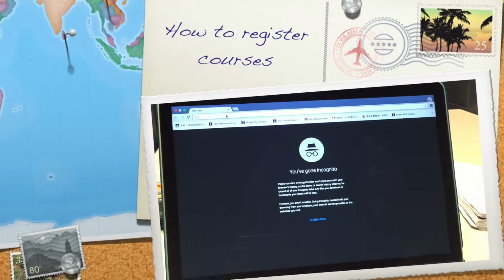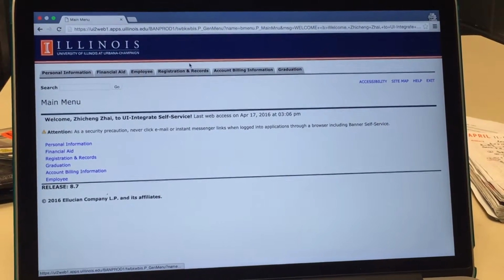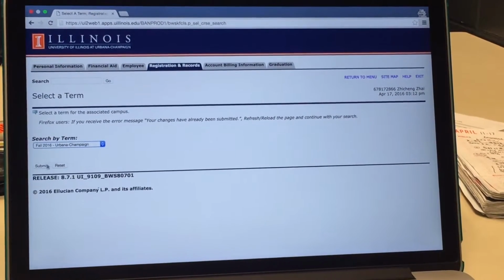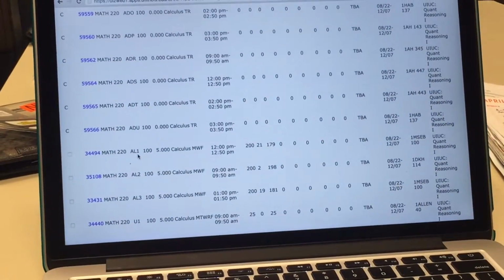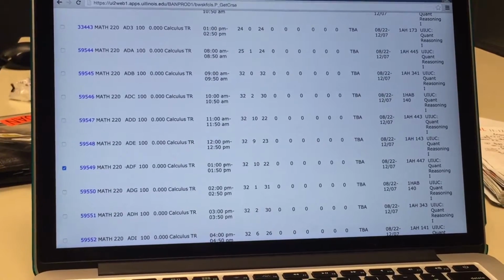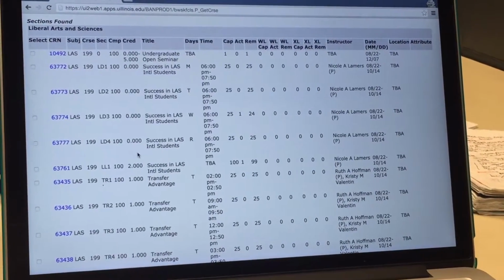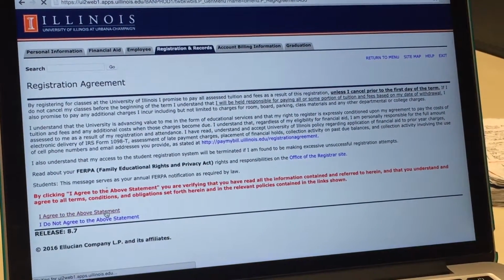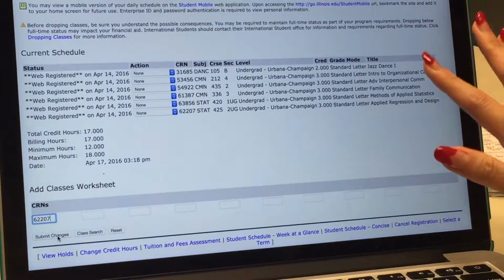How To Register for Courses - UIUC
A brief introduction about how to register course using uiuc self service website